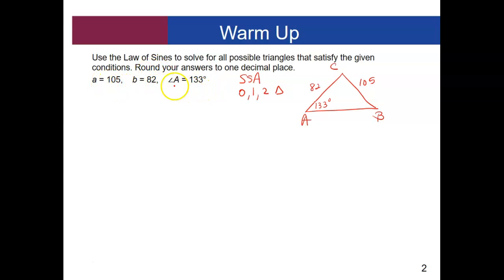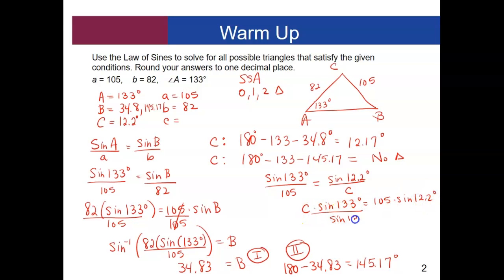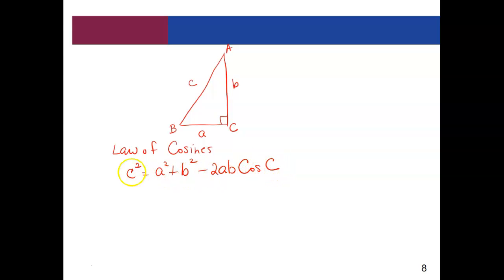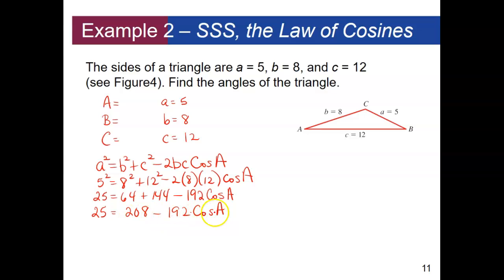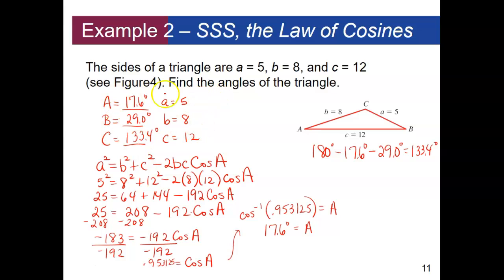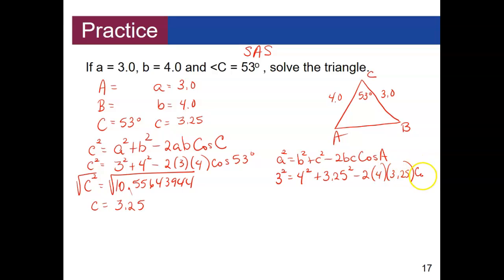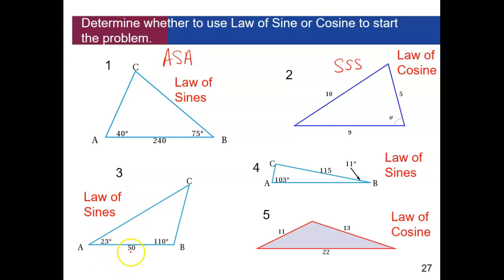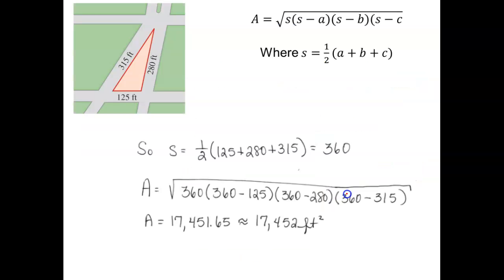6.6 Lecture video Math 115